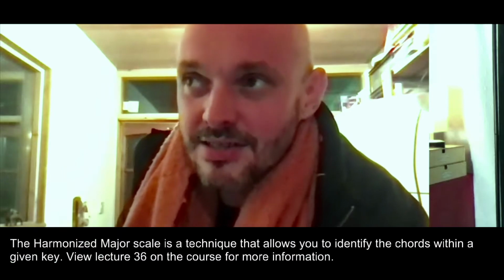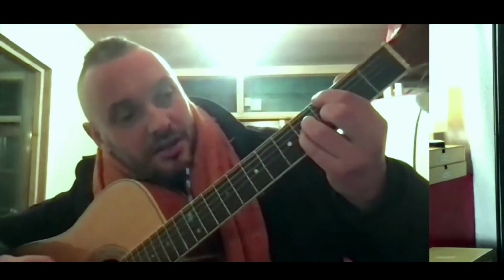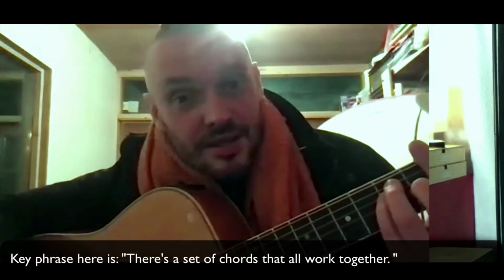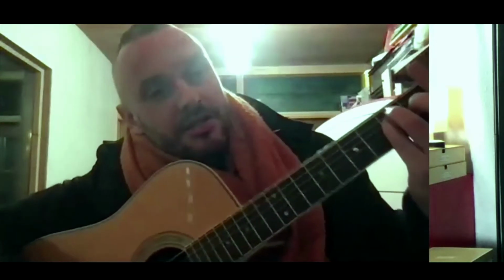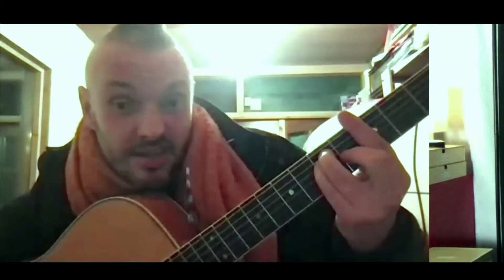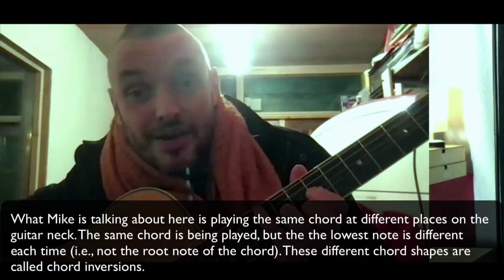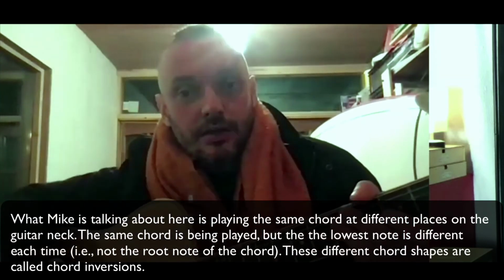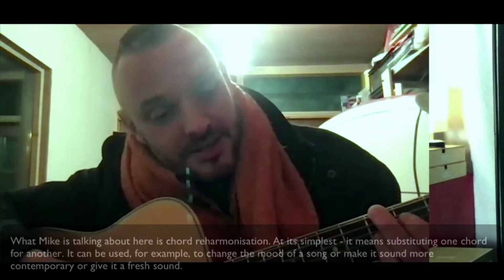Michael Clark gives tips on writing more interesting chord progressions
I had a chat with songwriter Michael Clark last night - for my Songwriting Magic course. In this extract Michael gives tips on writing more interesting chord progressions

Michael and his band Acoustic Butterfly were finalists at the Celtic Connections Danny Kyle stage in 2010. The man's the real deal - and a true gent to boot. I loved our chat. Excerpts coming soon.